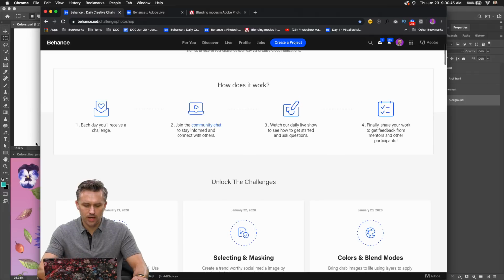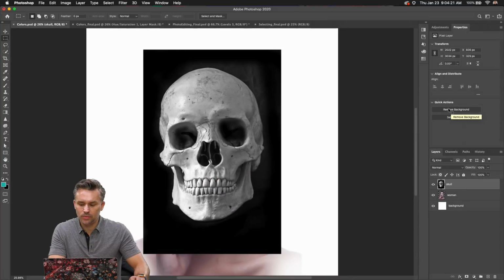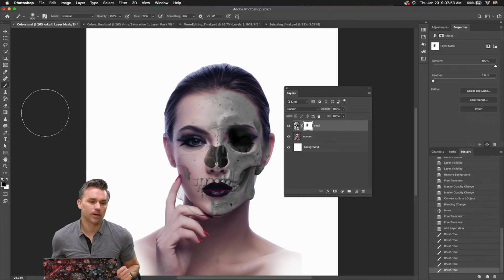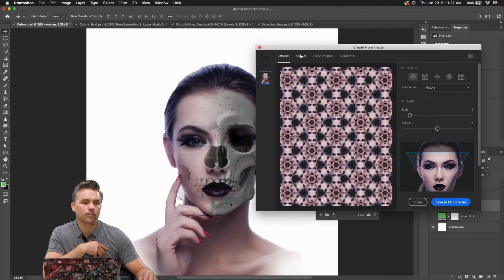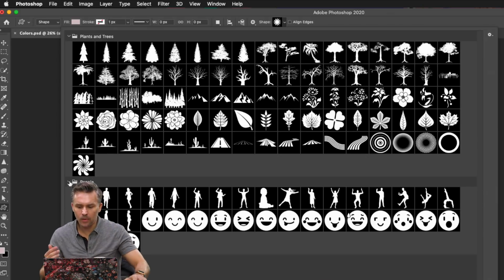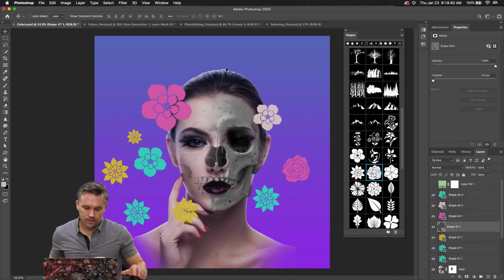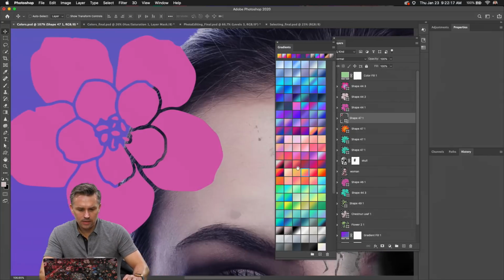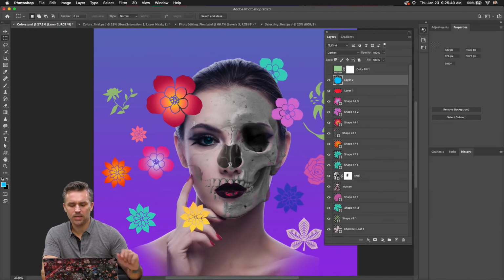Photoshop Daily Creative Challenge - Colors & Blend Modes | Adobe Creative Cloud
Challenge: Bring drab images to life using layers to apply colors, gradients and blend modes.

Join your host each morning at 9:00am PT to learn how to approach each challenge using Photoshop. Complete 9 challenges by Friday, January, 31st and you’ll be on your way to sharpening your skills. Get your questions answered, see what the community is creating and get feedback on your work!